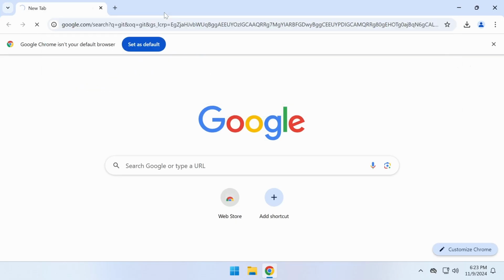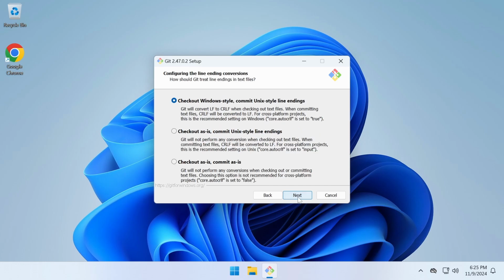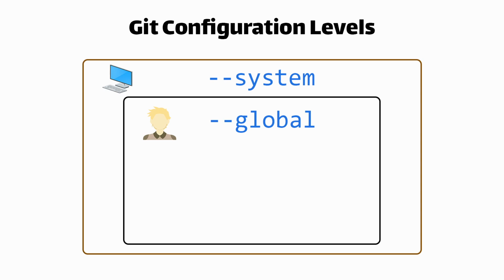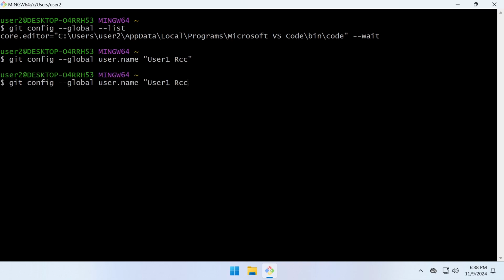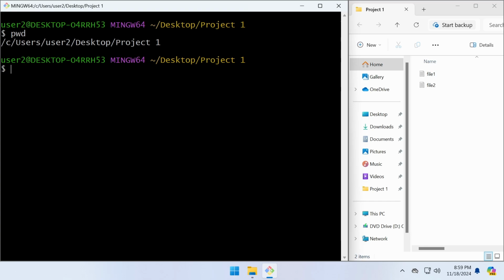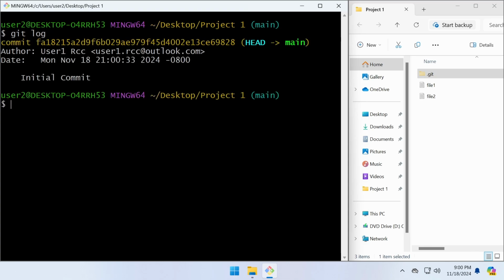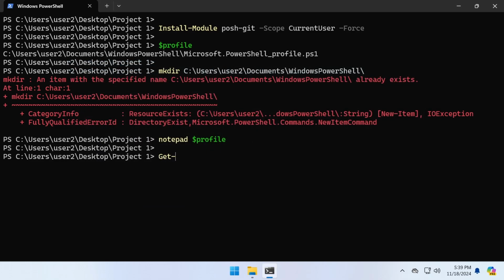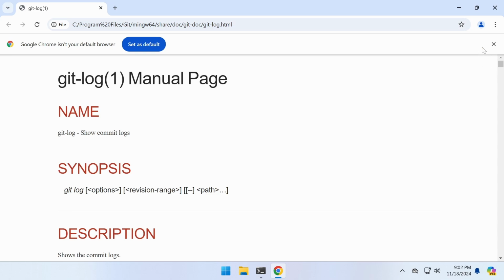How to Install Git on Windows 11 & 10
In this video, we walk you through the process of installing Git on Windows 10 and Windows 11. You'll learn how to set up Git, configure your username and email, change the default branch, and more.

- Configuring Git
- Initializing a Git repository
- Customizing PowerShell prompt for Git
- Using Git command help

By the end of this tutorial, you'll be ready to start using Git for version control on your Windows PC.

*Timestamp*
00:00 - Intro
00:17 - Installing Git on Windows 11
01:36 - Check Git Version
01:55 - Configuring Git
02:14 - Git Configuration Levels
03:59 - Initializing a Git repository
05:37 - Customizing PowerShell prompt for Git
07:07 - Using Git command help